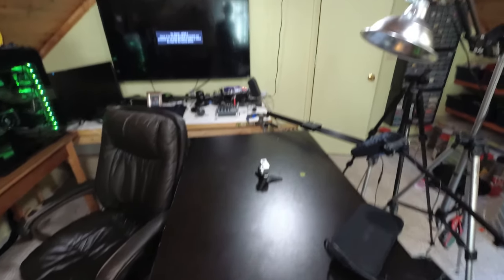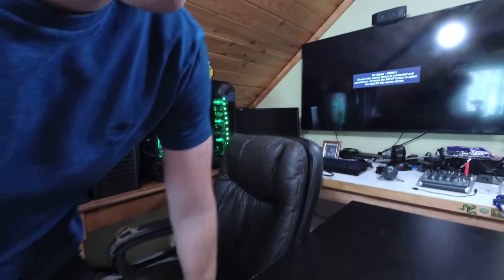2019 Recording/Editing Setup Tour | Jays Tech Vault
Today I wanted to start 2019 with a tour of the room as I do every year. Show off some of the new tech that will be put to work over the coming year.

Important Info

[Custom PC Builds]
Interested in me building your new gaming computer? I build computers and record/stream the whole process. You get to see the whole process live at a time of your choosing and a lasting YouTube video showing the whole process.

Discord Servers